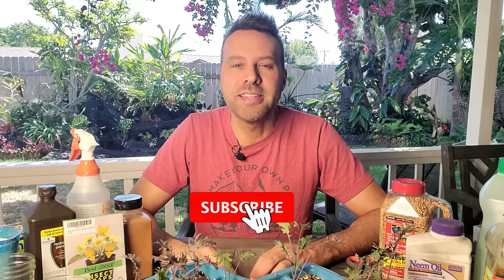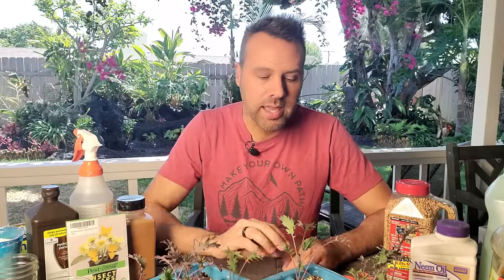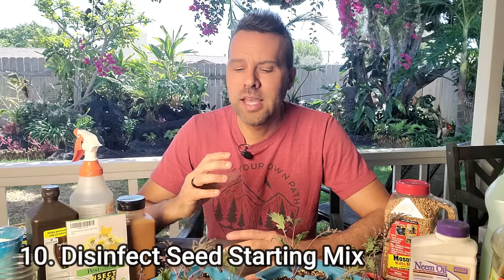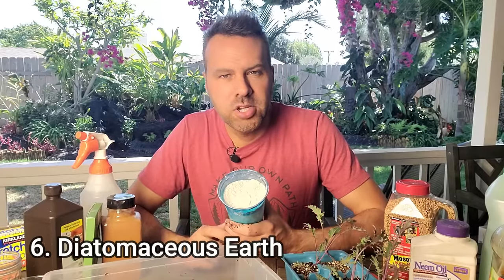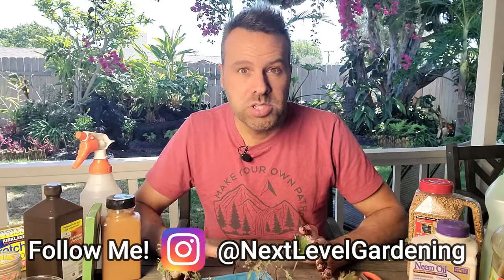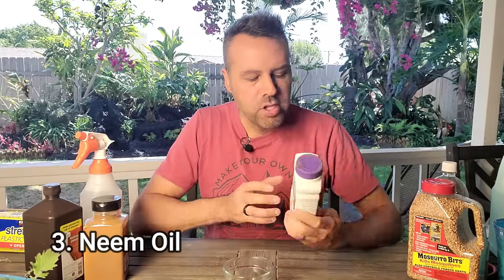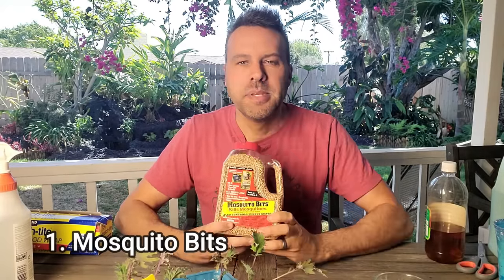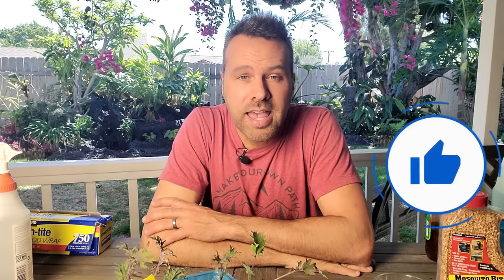10 Ways Prevent & Kill Fungus Gnats in Seedlings and Houseplants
In this video I will give you 10 organic gardening solutions for preventing and killing fungus gnats.  These strategies will work on your seedling as well as your indoor house plants. I will also share with you how they live and reproduce so you will understand their life cycle and how to put a halt to it.